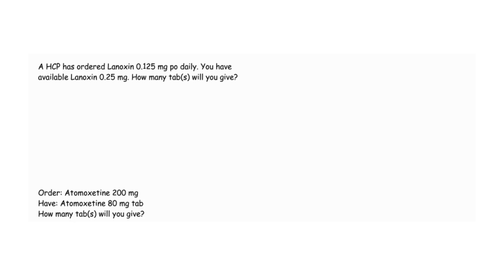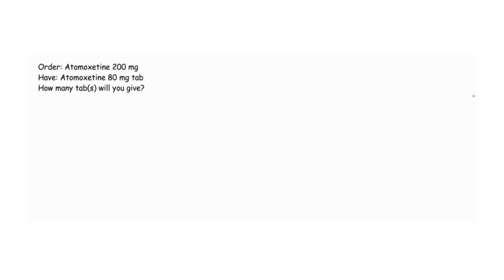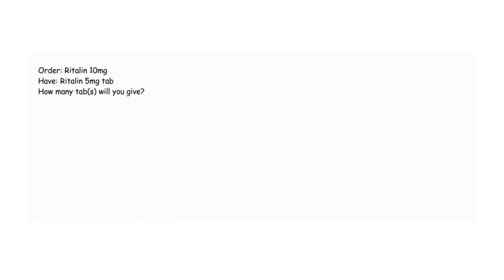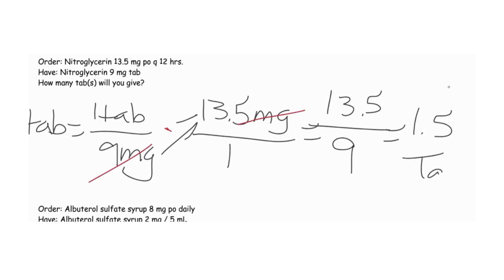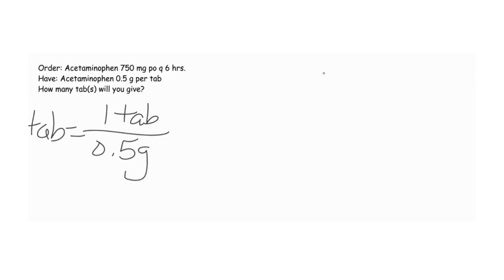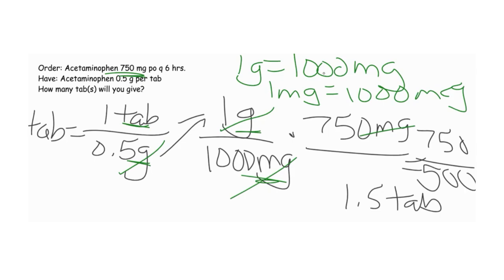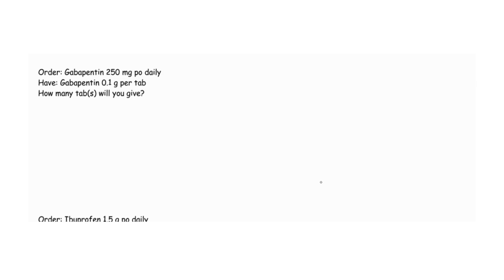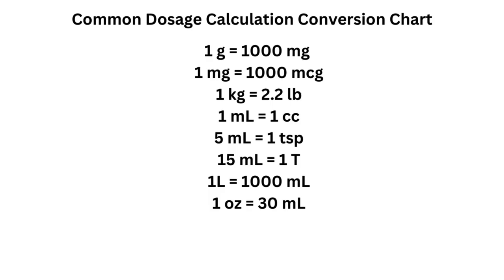Dosage Calc | Dimensional Analysis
A full instructional video working practice problems using dimensional analysis.